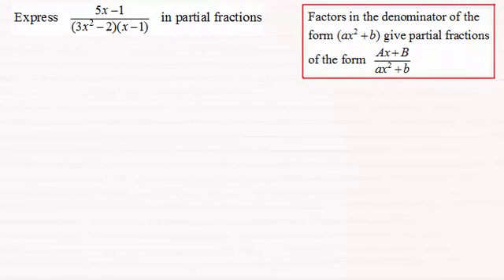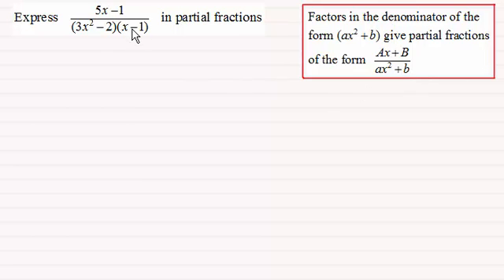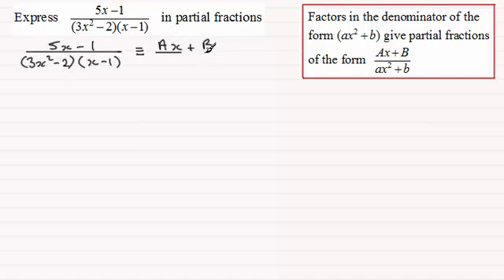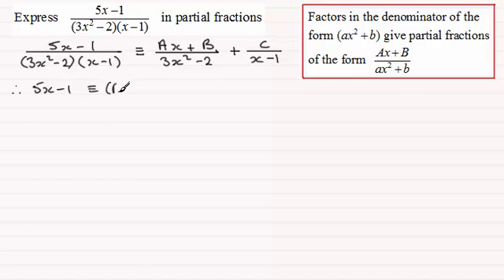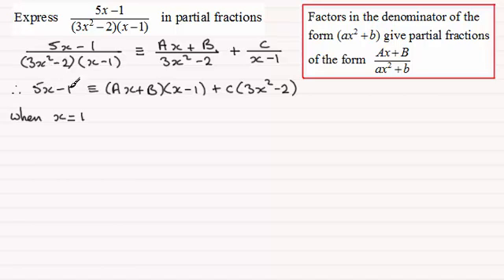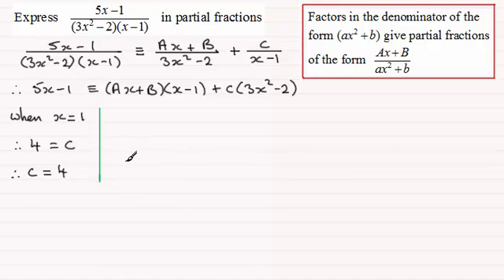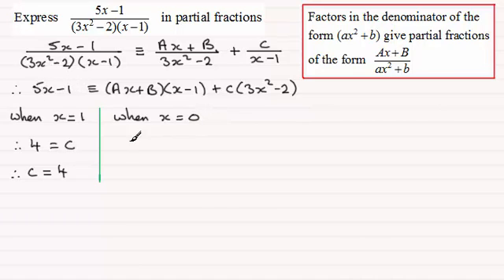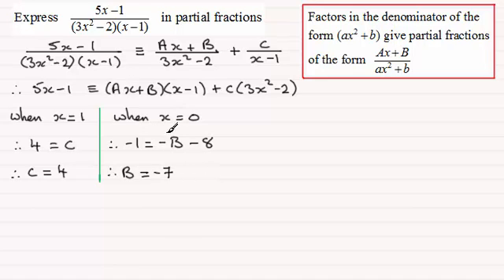Partial Fractions - Quadratic factor : ExamSolutions Maths Revision